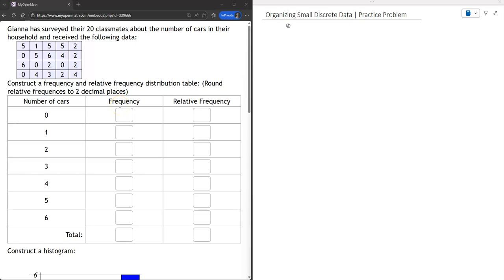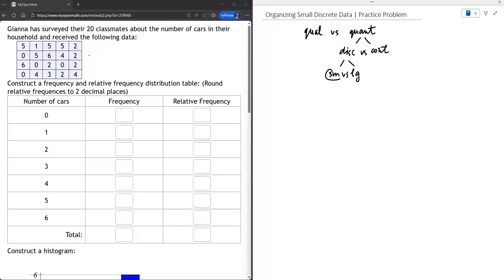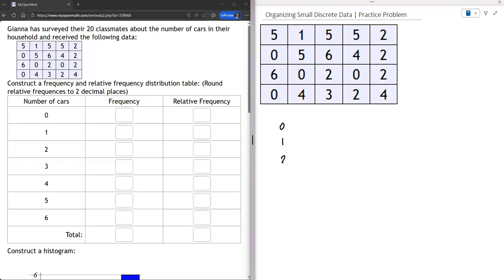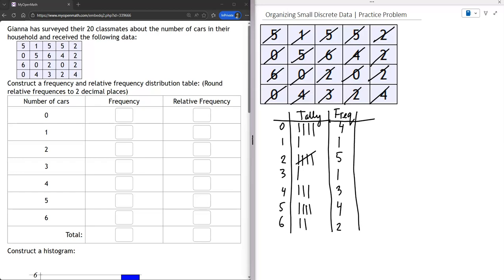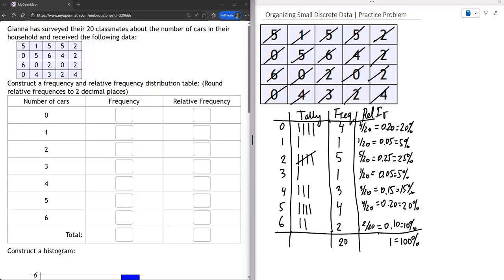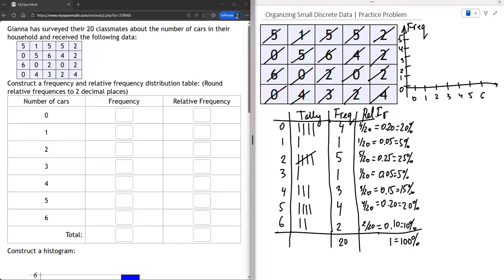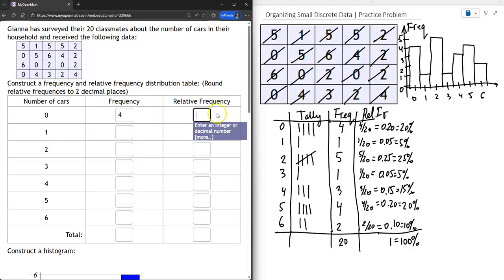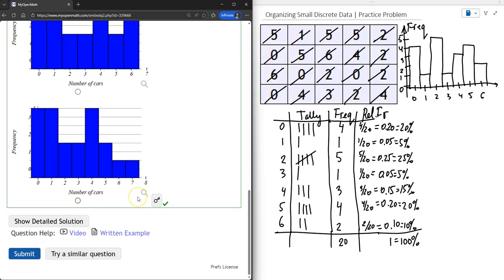Introductory Statistics | Organizing Small Discrete Data | Practice Problem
In this video, I will show how to organize small discrete data into a simple frequency table. We will practice listing each unique value and counting its occurrences to transform raw data into a clear, structured format. Mastering this organization technique is the first step in identifying the mode and preparing your data for further statistical calculations.